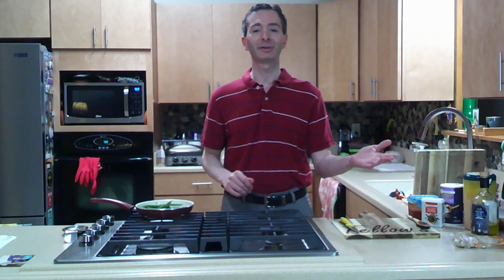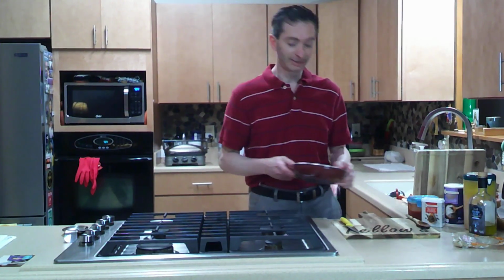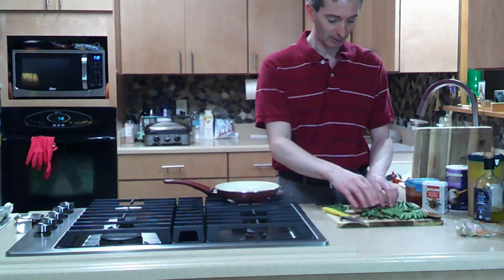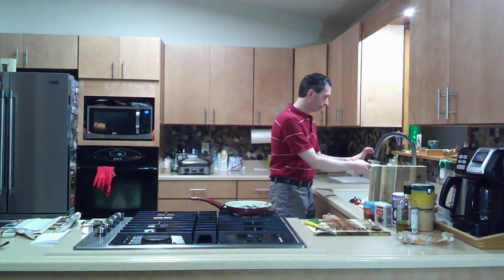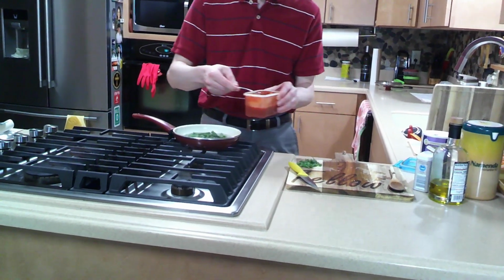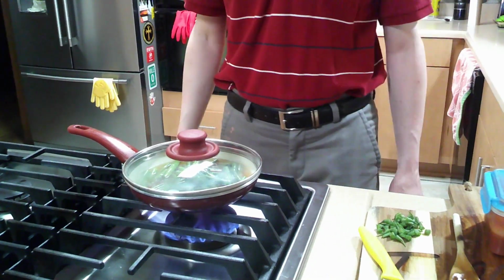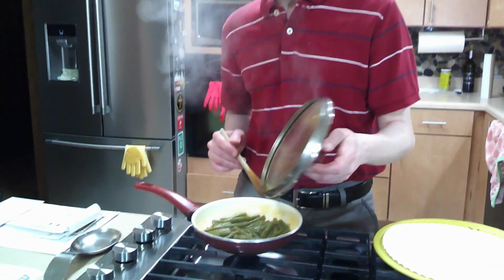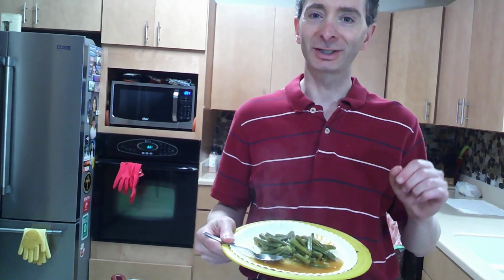Green Beans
How to make Green Beans

Ingredients: Green Beans, Olive Oil, Water, Salt, Cumin, Black Pepper, Tomato Sauce

1. Cut green beans in half
2. Add 1 teaspoon Olive Oil
3. Add 1 and a half cups water
4. Add pinch of salt and pinch of black pepper
5. Add pinch of cumin
6. Add 1 Teaspoons tomato sauce
7. Cook on medium until boiling
8. After boiling check to see softness